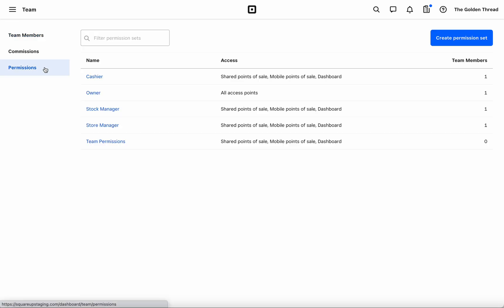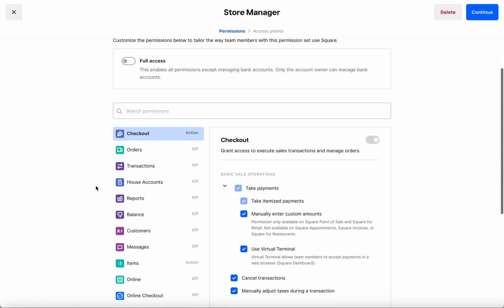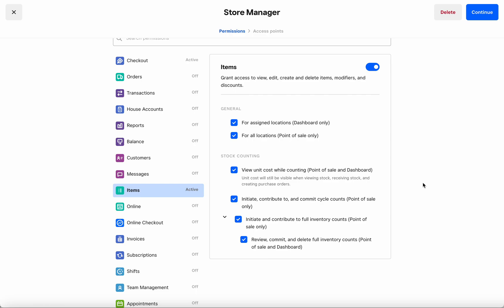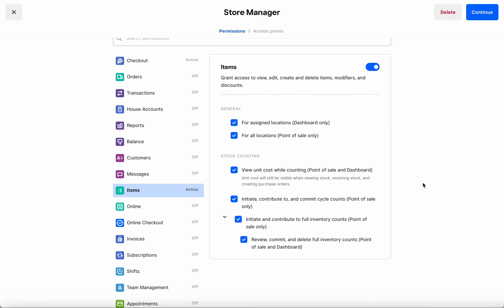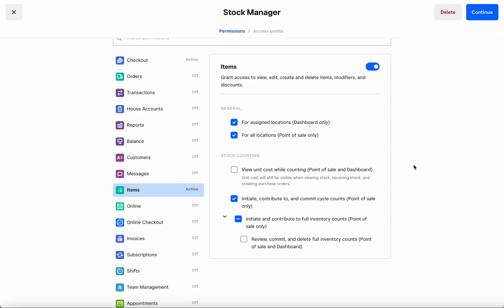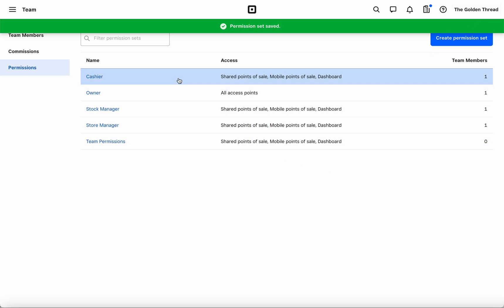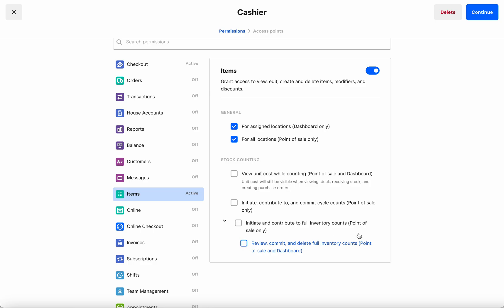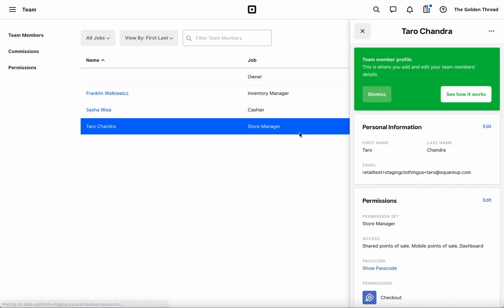How To Set Employee Permissions for Inventory Counting on Square for Retail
Learn how to set individual employee role permissions for inventory counting on Square for Retail.